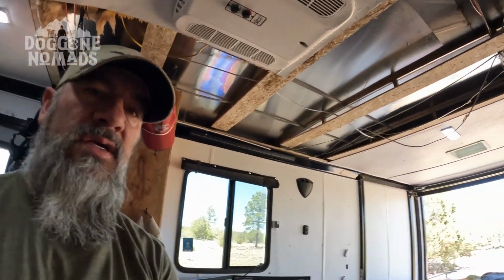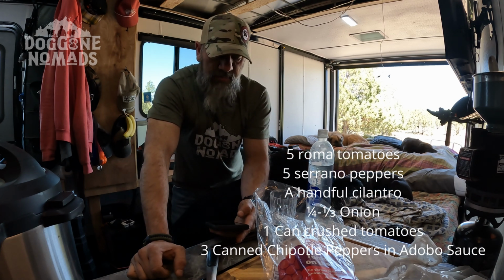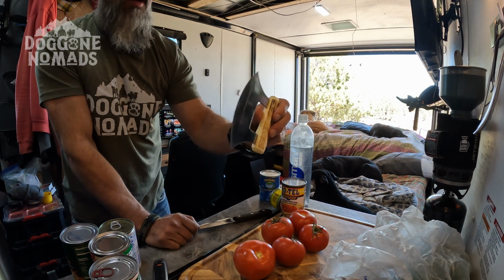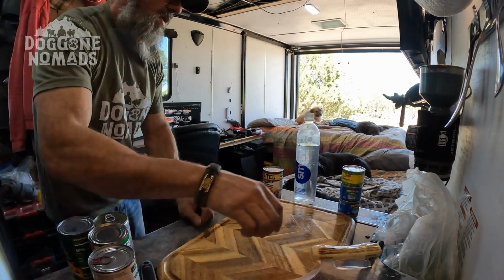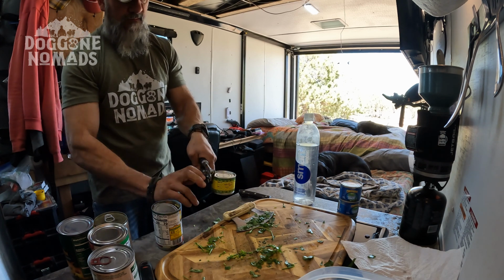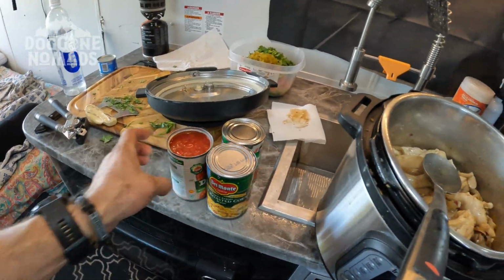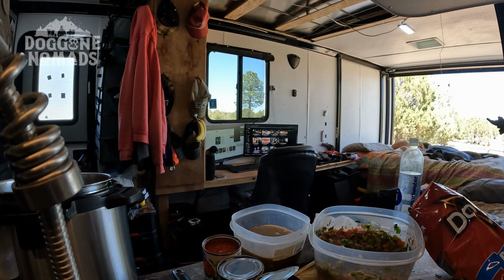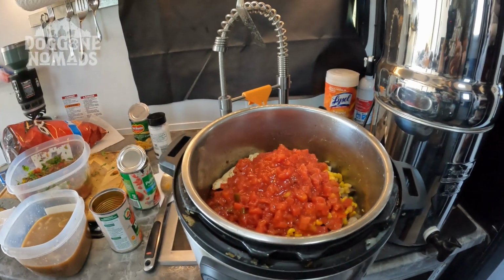S2-E4 | Cooking Salsa, Chicken and Rice | Full Time Traveling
What's up, everyone! This week, I thought I'd give you a peek into my meal prep routine. I like to mix things up sometimes, but most weeks you'll find me whipping up some boneless, skinless chicken breast recipes. So, kick back, relax, and let's dive into it together.

We are new to this, but will be posting more videos of our journey and would love to have you along if you are interested.

Dog Fence
Pet Container
Portable Dog Stairs
Dog Barrier
Console Dog Car Seat
Seat Covers
Door Protectors